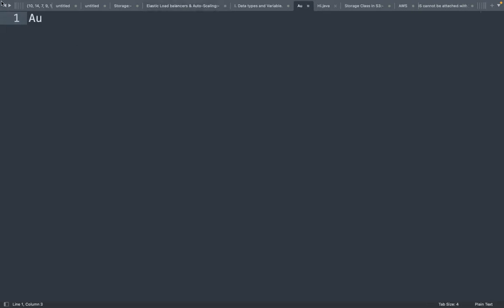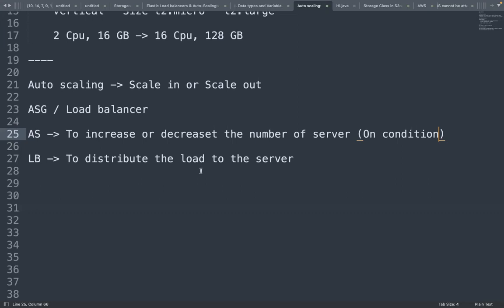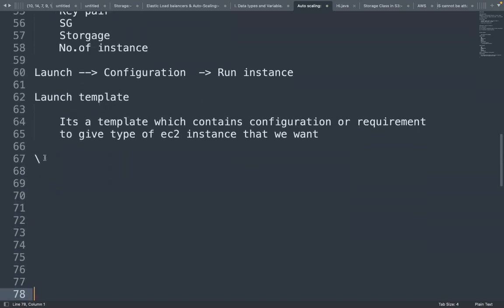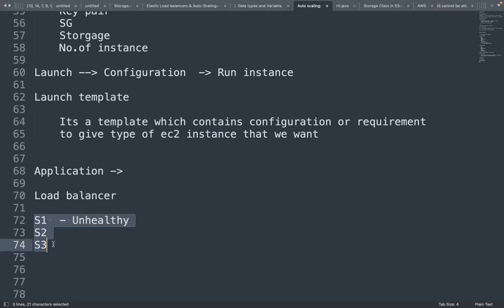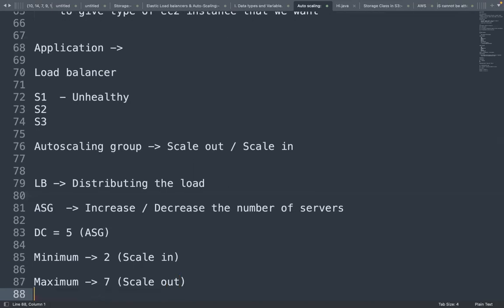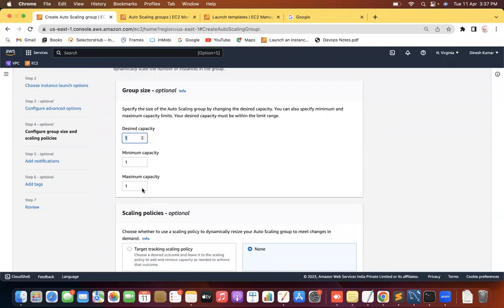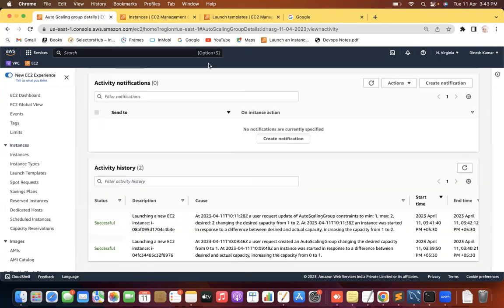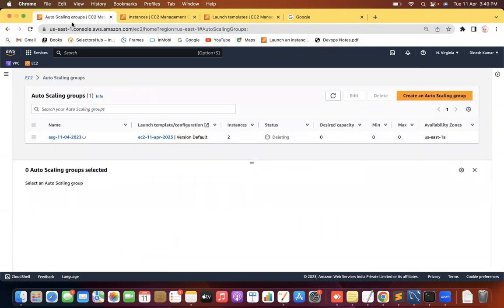AWS - ASG & ELB